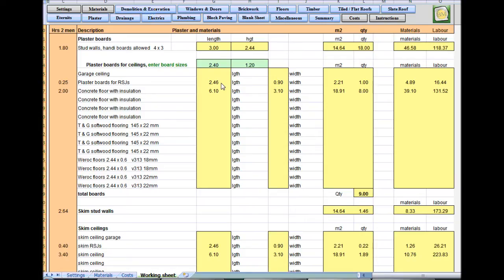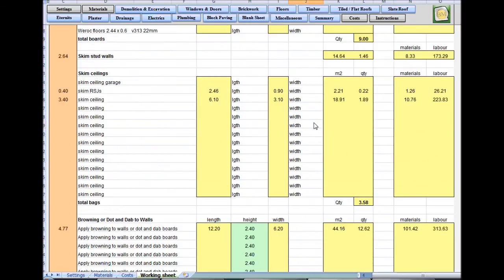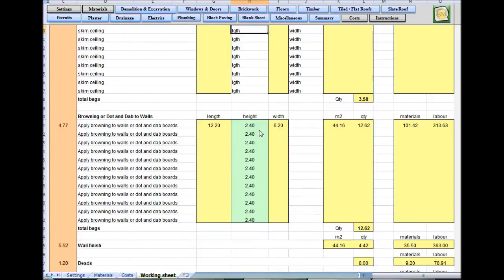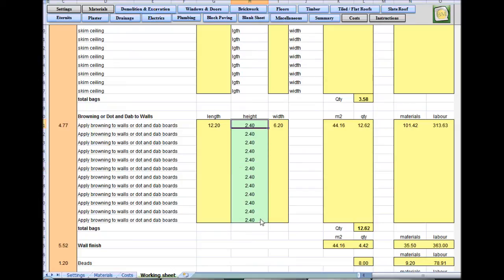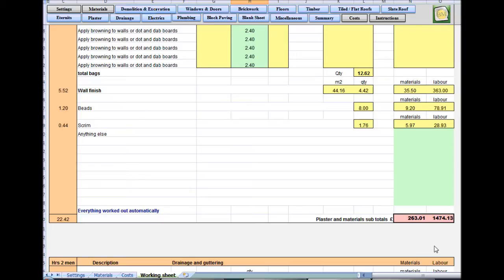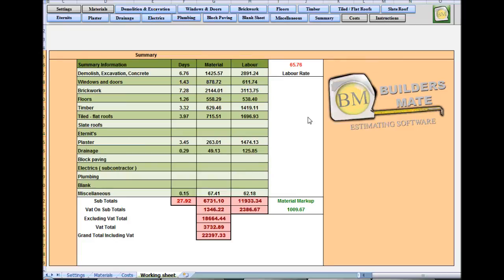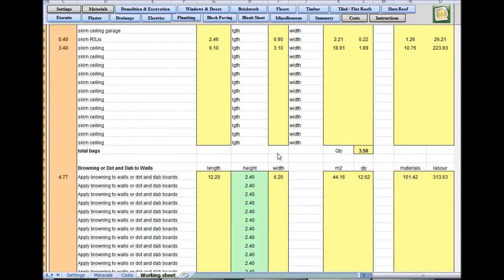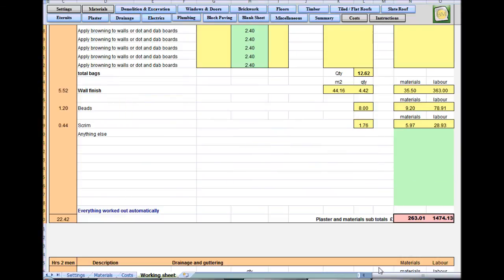Builders Mate Estimating Software - Plaster Tutorial 7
Learn how to use the Plaster page of Builders Mate Estimating Software from the creator Kevin Snowdon. Click more info for links to the website and other handy stuff.

Our mission to provide affordable, accurate builders estimating software for the general builder steps to a new level with the latest release. A must for general builders, selfbuilders, roofer, joiners, bricklayers, and more.